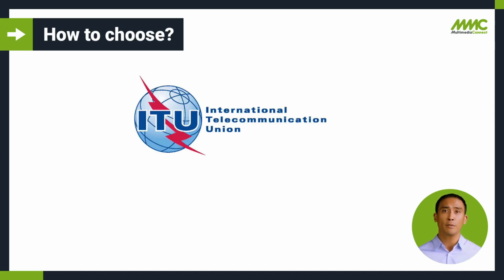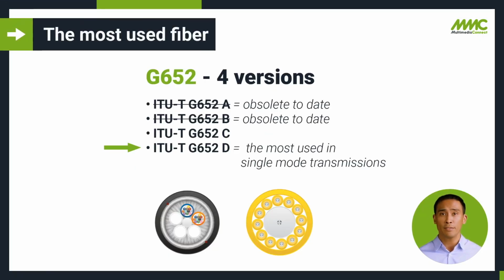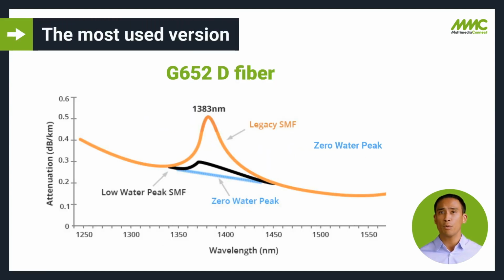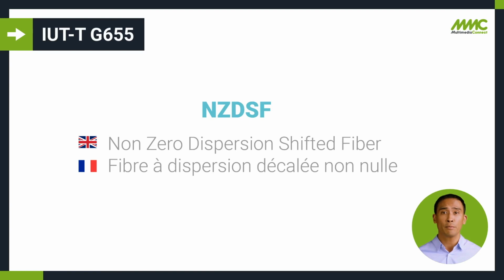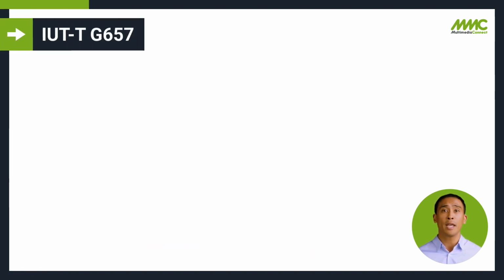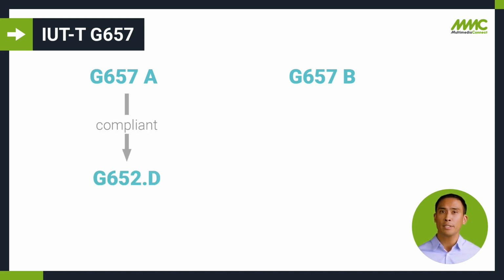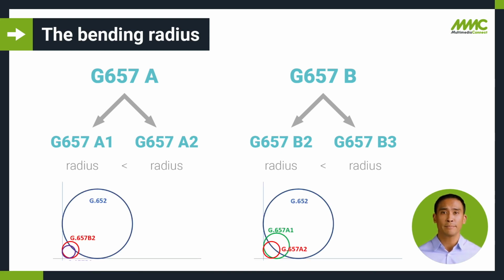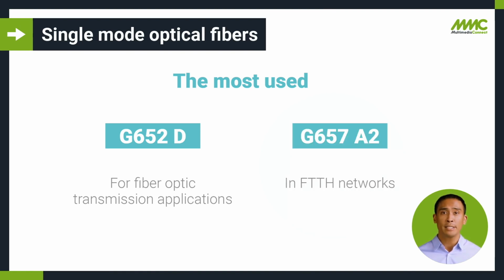EP03 Single-mode optical fiber classification: What you NEED to know ⎜Multimedia Connect⎜CAE GROUPE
"MMC sheds light on optical fiber" is a video series that answers specific questions about fibreoptics, in light of our technical teams expertise.

In this episode we focus on single-mode optical fiber classification.

Multimedia Connect (MMC)

00:10 - how to choose?
00:38 - ITU recommendations
01:00 - the most used fiber
01:32 - the most used version
02:11 - IUT-T G655
03:08 - IUT-T G657
04:01 - the bending radius
04:41 - single mode optical fibers

💚 HOW WE ARE
Since 30 years, Multimedia Connect - MMC has been developing smart solutions for the cabling infrastructures of tomorrow's buildings and cities, meeting the highest environmental and energy requirements. Its complete copper, fiber optic and patch cabinet solutions make it the leading brand in structured cabling on the French market, and a major player worldwide.
Multimedia Connect - MMC is member of CAE GROUPE.

💚 CAE GROUPE - Smart cabling solutions for industry, transportation, energy and live.
Since 1987, CAE GROUPE has been designing and distributing intelligent cabling solutions for buildings and most demanding environments such as industry, transportation, energy or events.
Our team designs, develops and manufactures the solutions sold under our own brands and rigorously selects partner brands to meet your projects in their entirety.
Always close to you, our experts accompany you through the different stages of your project: study and site visit, costing, customization, delivery and commissioning.
CAE GROUPE, humanizing cabling.